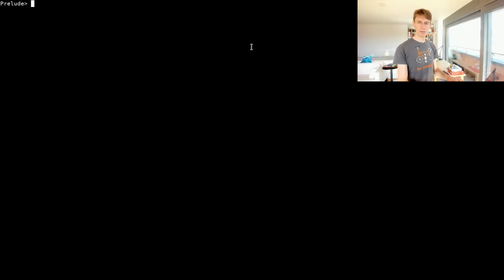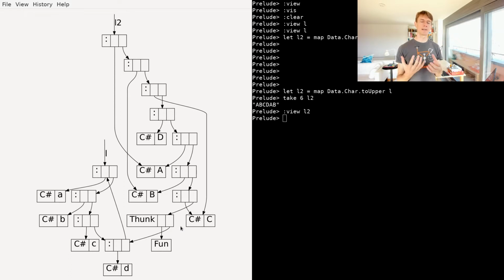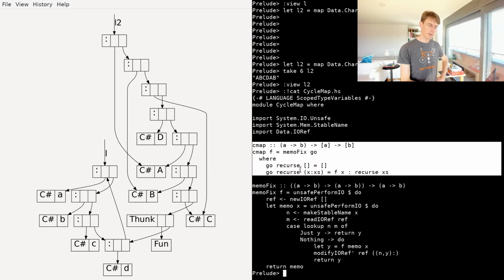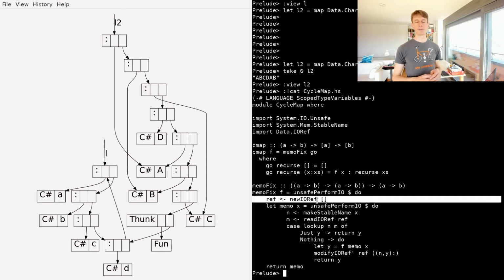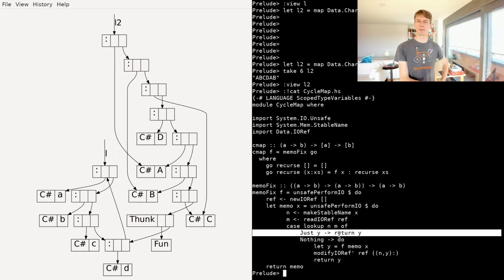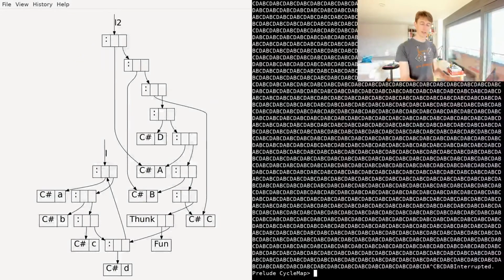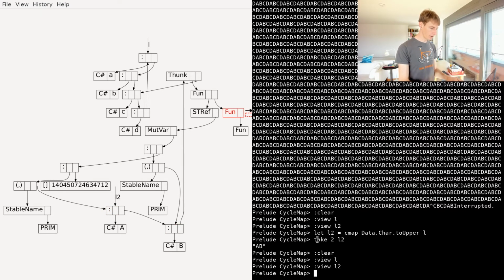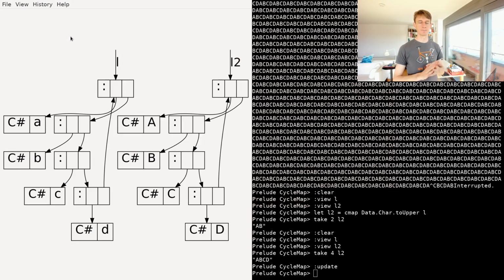Screencast: A map function that preserves cyclic lists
In the last episode, we saw that a function like `map` can turn a nice, cyclic, infinite list into one that would fill up all memory. Today, we will create a `map` function that preserves cyclicity, using low-level features like `unsafePerformIO` and `StableName`. Clearly not meant for production use, it is still an enlightening experiment.